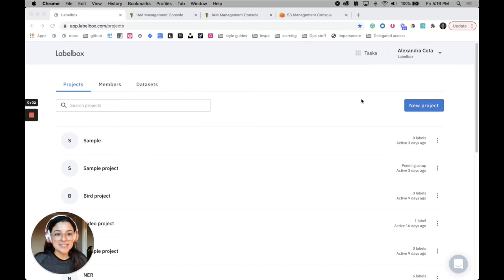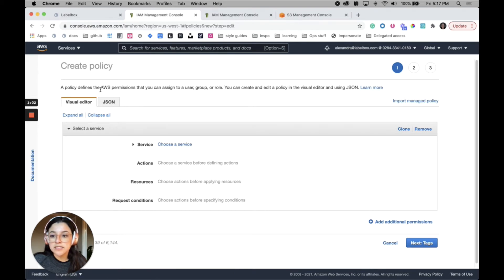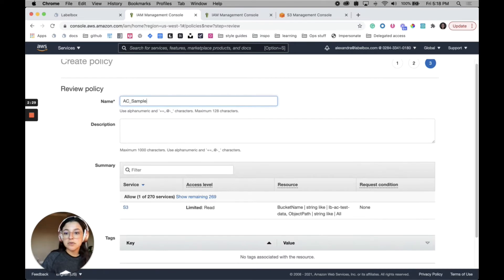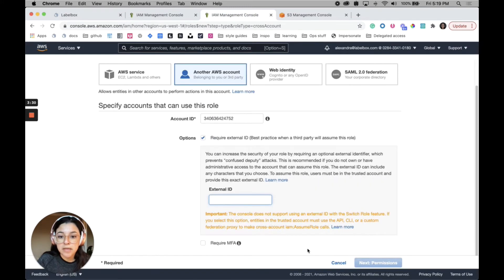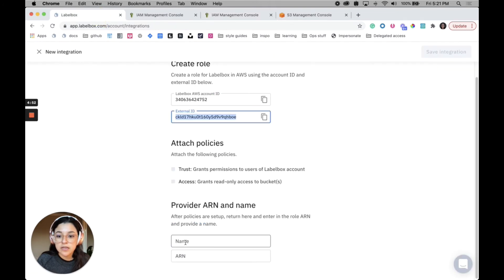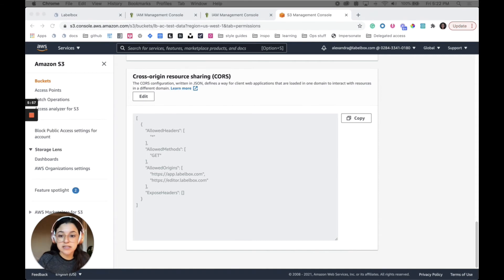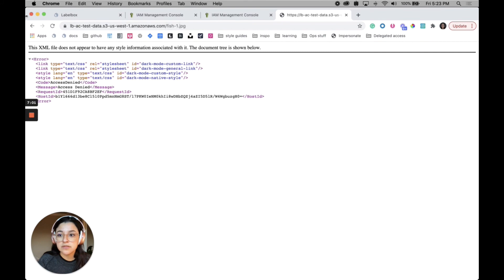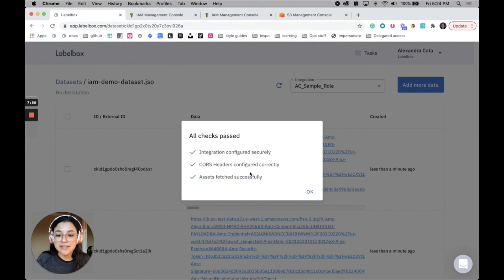IAM delegated access setup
A tutorial for configuring the IAM delegated access integration to import your S3 data into Labelbox.